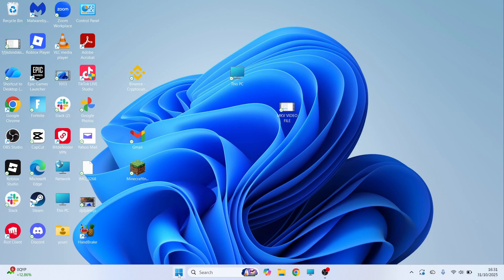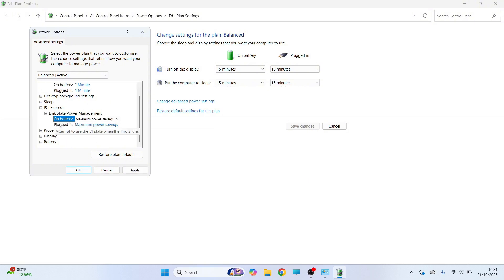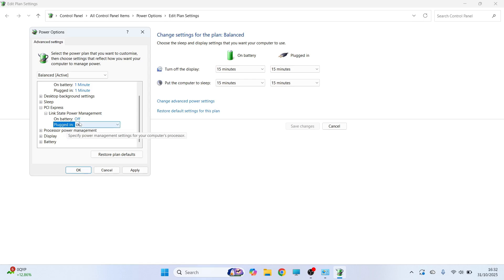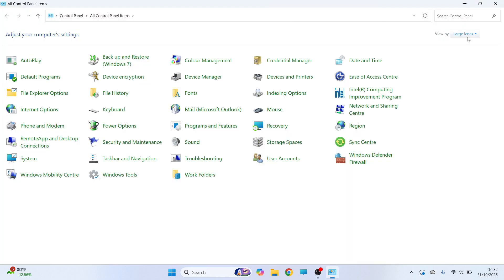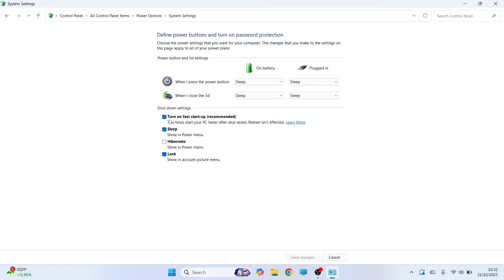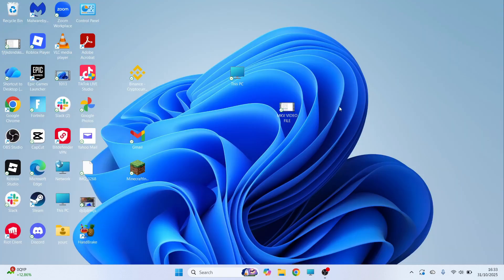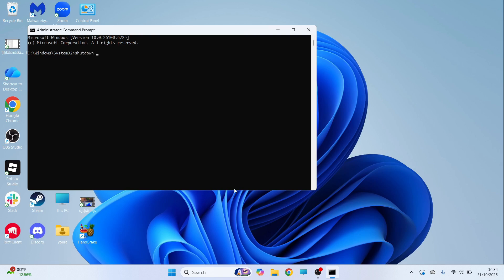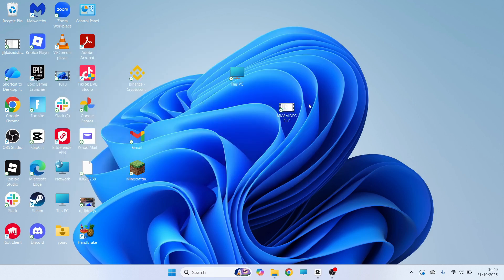How To Fix Lights & Fan Stay On After Shutdown (PC)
If your PC lights and fan stay on after shutdown, this guide shows how to fix it. Learn how to disable fast startup and check your power settings. I will show you three methods to solve the issue where your computer is not shutting down properly.